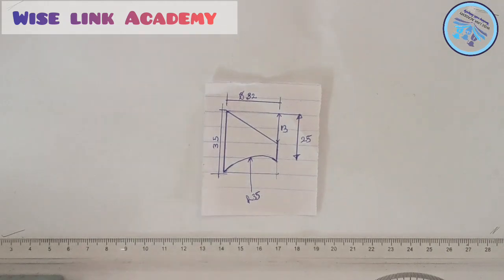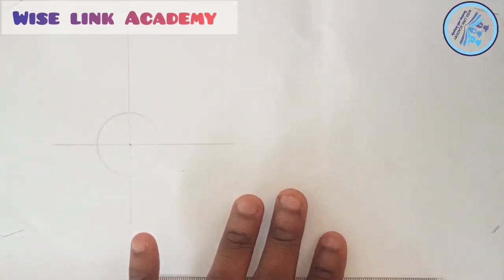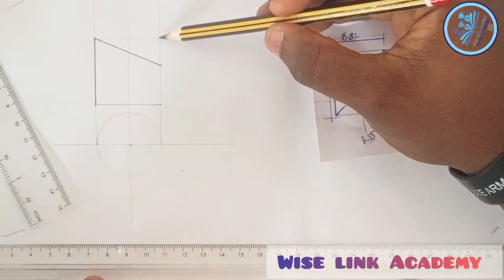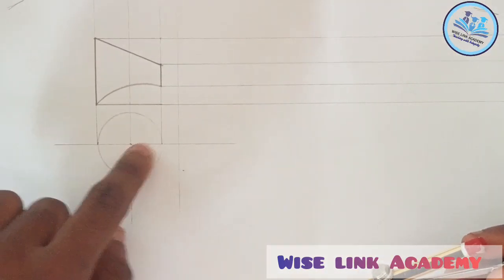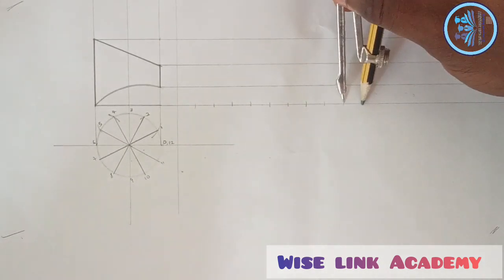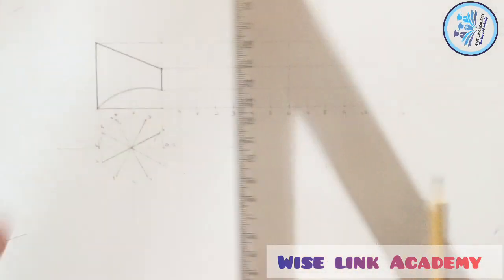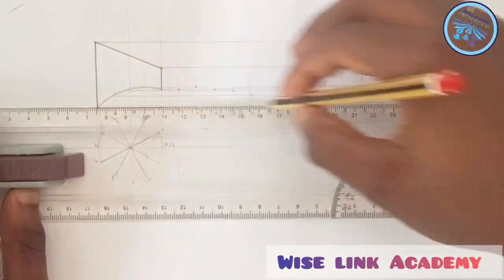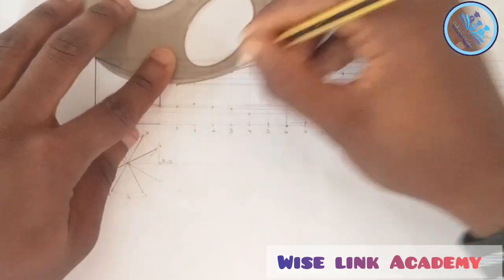Development of a truncated cylinder at top and parabola at buttom